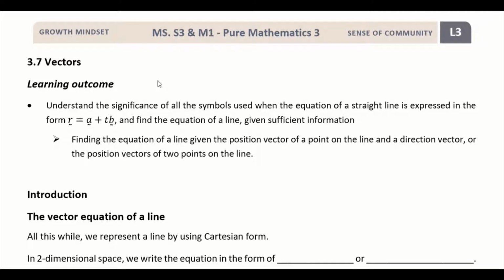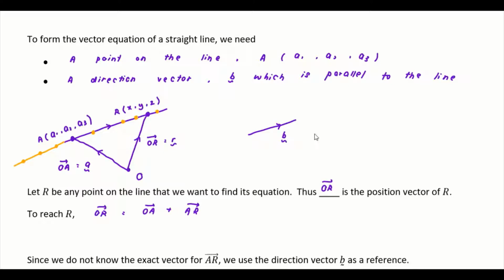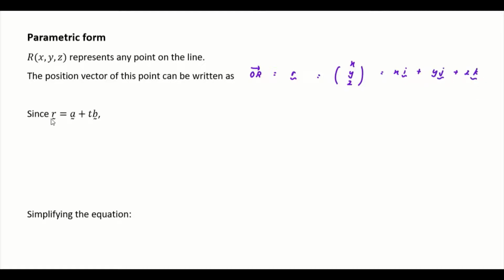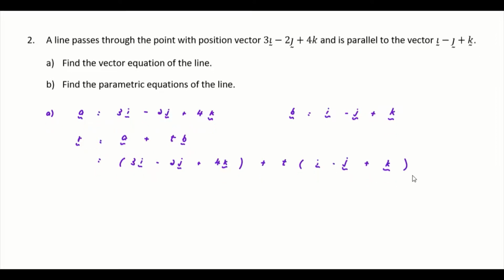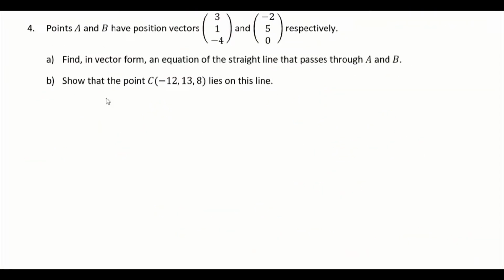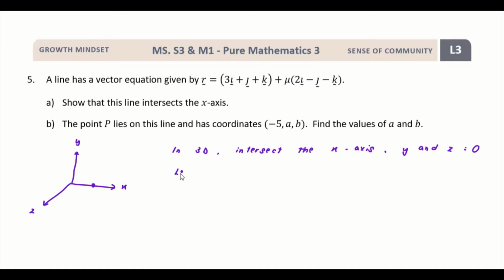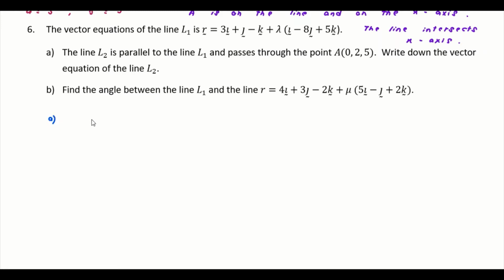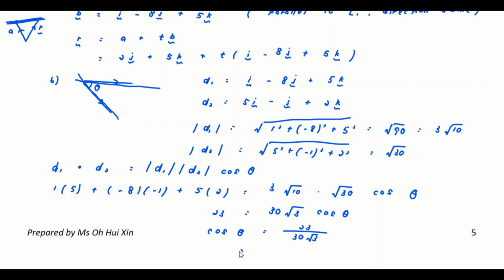[Cambridge A-level] P3 7C Vectors - The Vector Equation of a Line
00:00 Introduction & learning outcome
01:34 Concept: The vector equation
13:53 Concept: The parametric equation
18:22 Question 1
20:33 Question 2
22:58 Question 3
27:29 Question 4
33:49 Question 5
42:40 Question 6